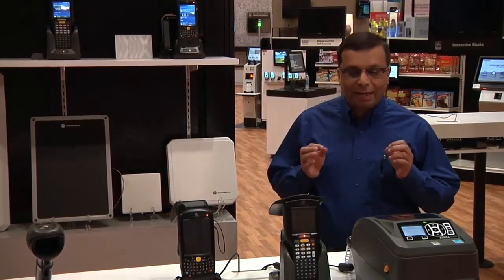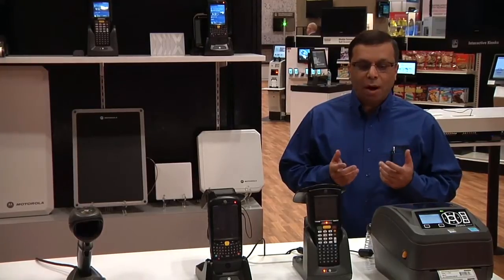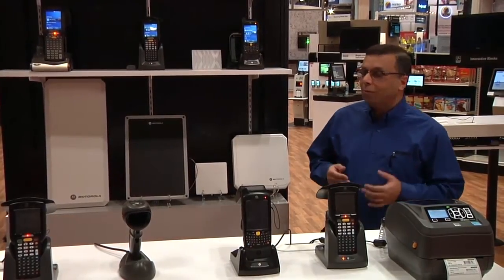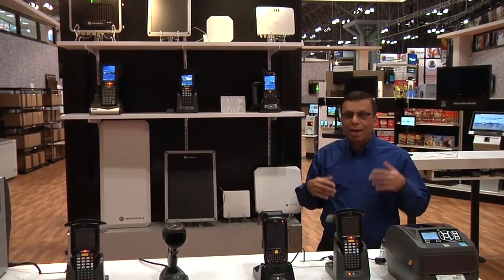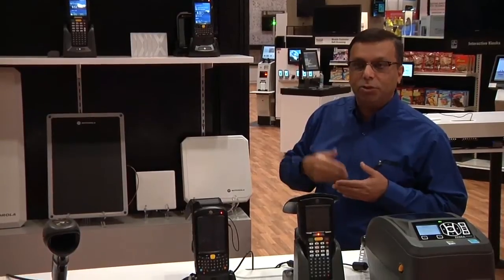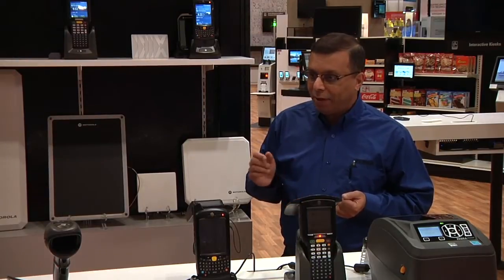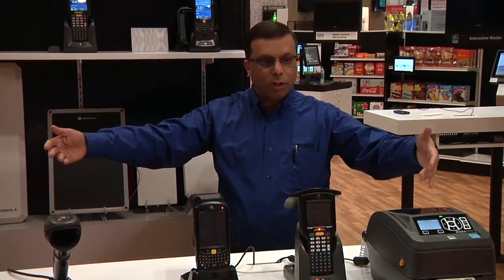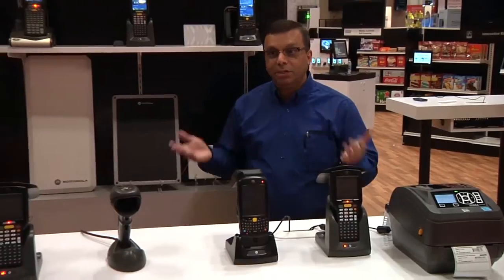Zebra Technologies RFID: Easily Track and Manage Inventory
Zebra's RFID solutions enable you to advance your business to a new level of efficiency by providing greater visibility into your inventory as it moves across the supply chain. With real-time tracking information, you'll always know where your critical business assets. To learn more about Zebra's RFID products

You can learn more about the unique benefits of RFID, and RAIN RFID specifically, in this Ask the Expert blog post. If you want to gain the benefits of RFID but don’t have the resources for an on-premise solution, you might also be interested in this new technology.

Related Read: An expert explains why the Fourth Industrial Revolution is all about mass personalisation...and RFID labels.